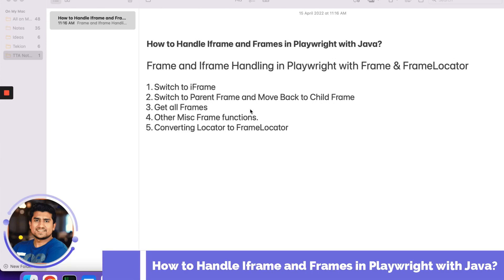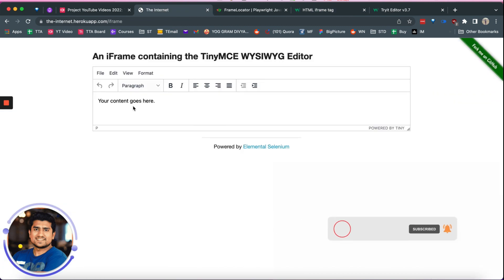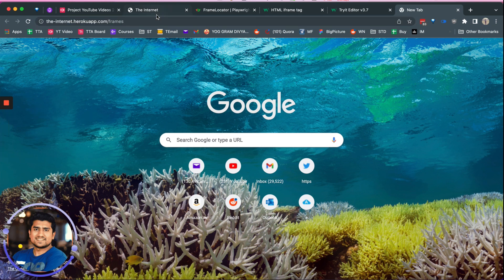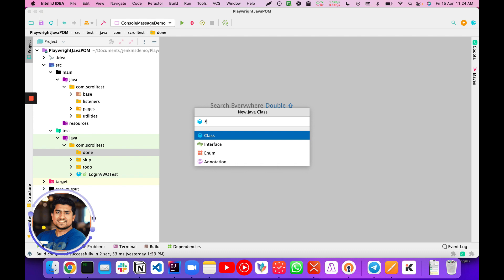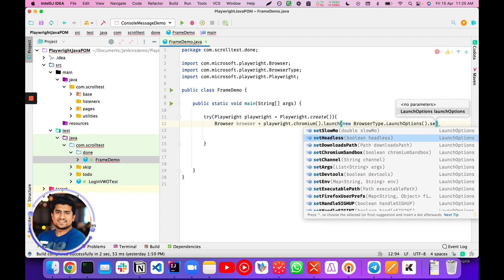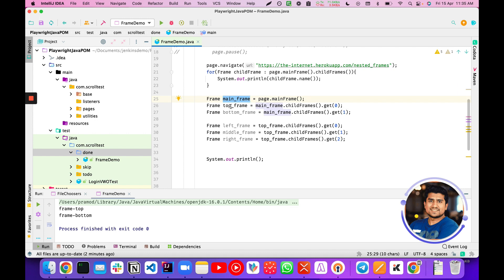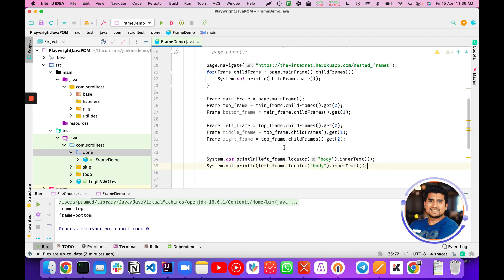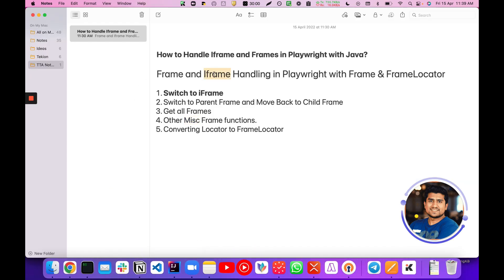How to Handle IFrame and Frames in Playwright with Java? - Part 6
Playwright with Java: In this video we are going to learn How to handle the iframe and frames with frame and frame locator in Playwright with Java.

Why we use Playwright?
Playwright tutorial Java
Playwright is highly useful for performing cross browser testing on complex applications, due to its wide coverage, accuracy, and high speed. It offers end-to-end testing through its high-level API that allows the tester to control headless browser